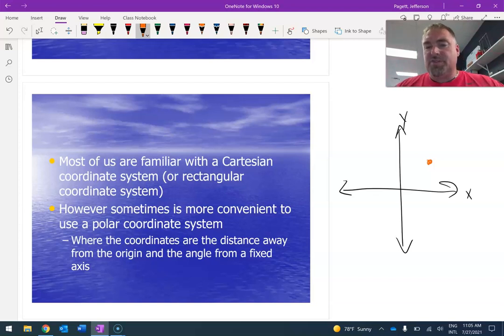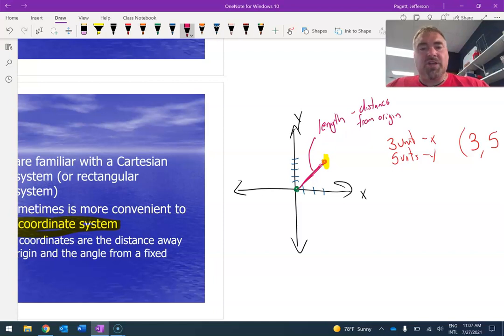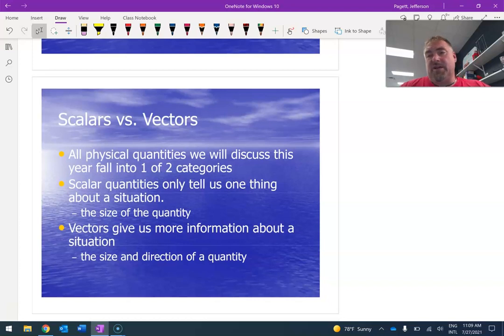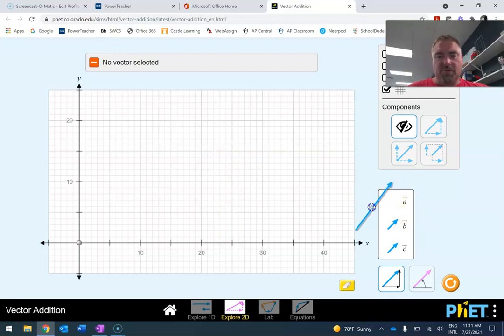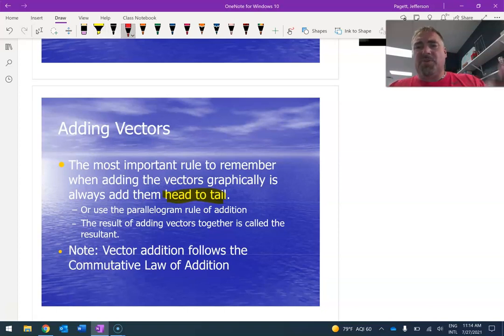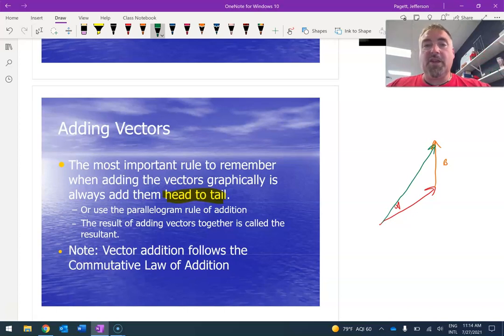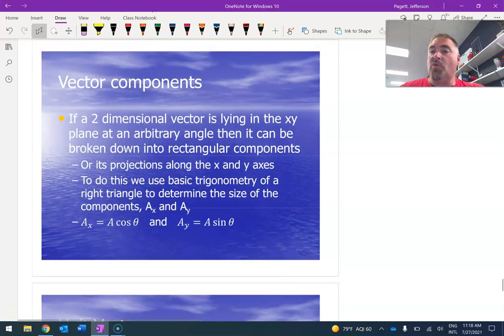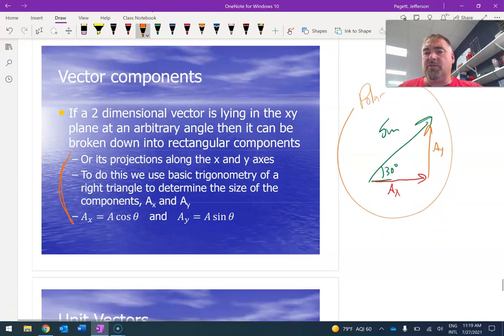AP Chapter1 3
AP Physics Chapter 1 notes (part 3)
Summer Assignment